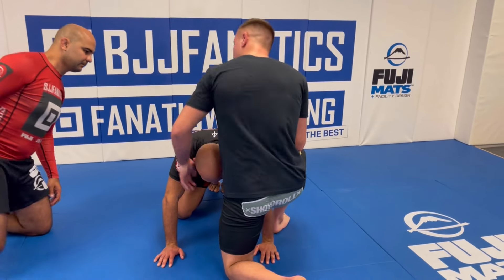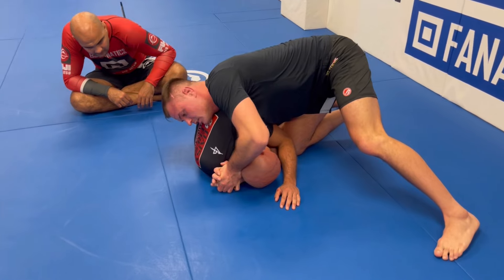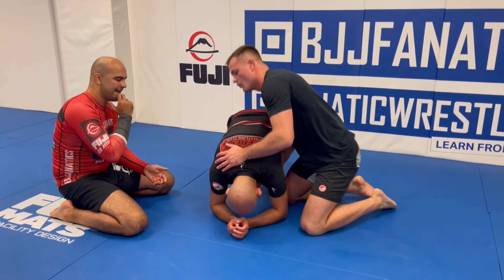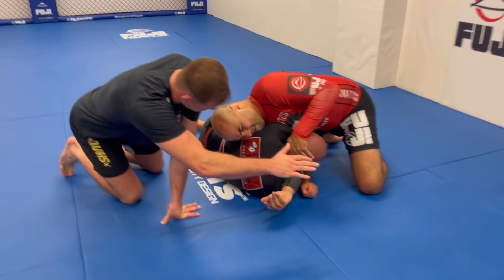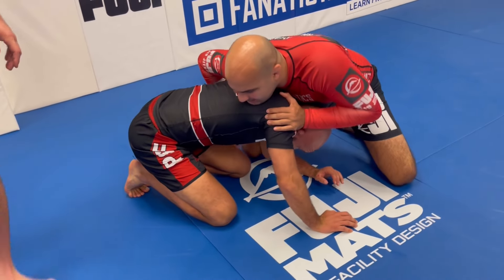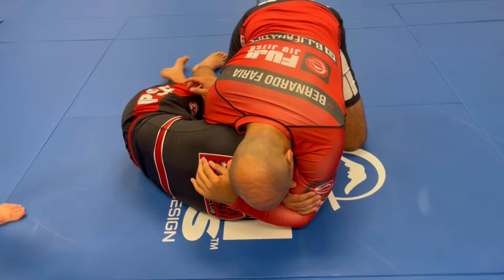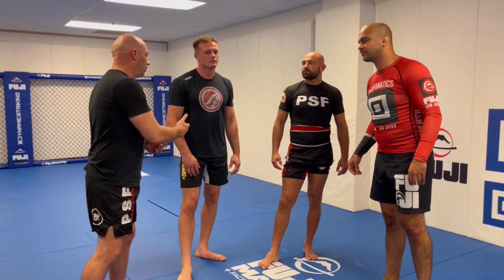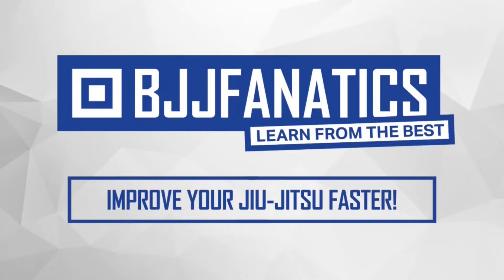Michael Pixley's 2024 ADCC Winning Front Headlock with Heath Pedigo and Alejandro Wajner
Michael Pixley's 2024 ADCC Front Headlock
In this video, Michael Pixley demonstrates the Takedown he used to takedown Nicholas Meregali in 2024 ADCC.